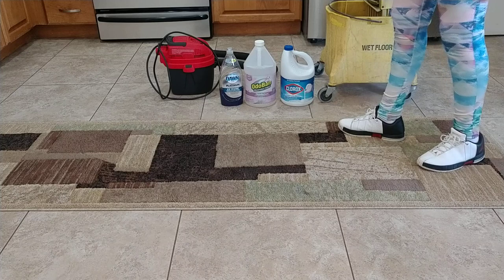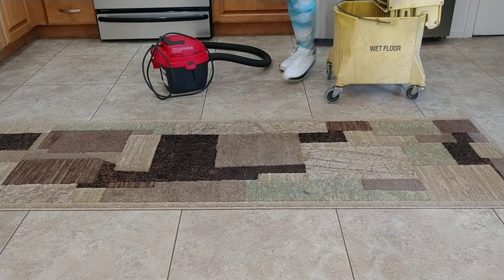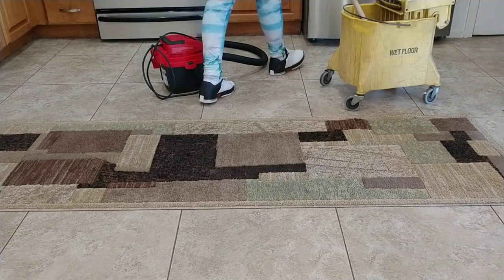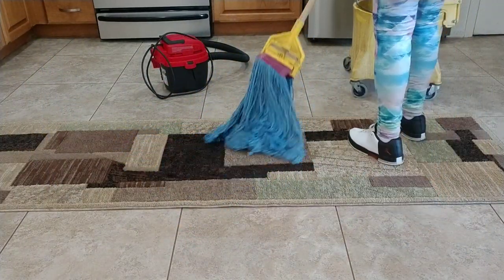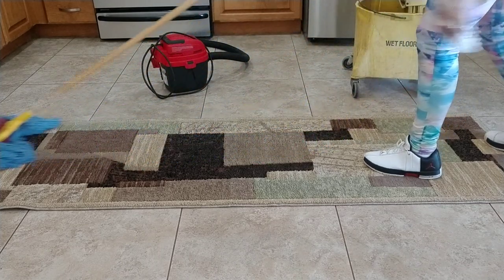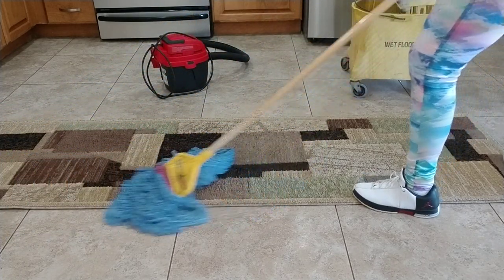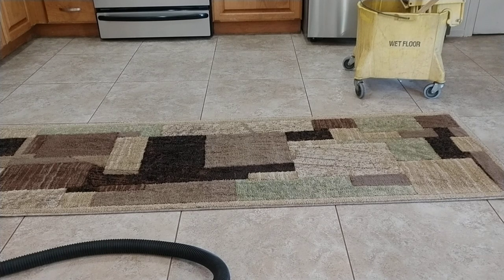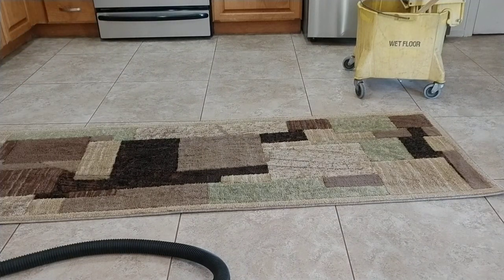COME CLEAN A RUG WITH ME: FAST AND EASY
Today I got it Poppin by cleaning a rug. I mixed Dawn dish washing liquid, OdoBan, Bleach and water. Cleaned the rug the easy was by mopping it like a floor. Then I sucked up the water with a Wet Vac. Rug came out clean, smelling good and dried fast.
FAN MAIL: REE REE JO
            EL, MIRAGE, ARIZONA
                        85335